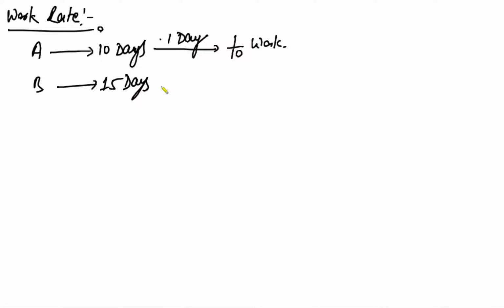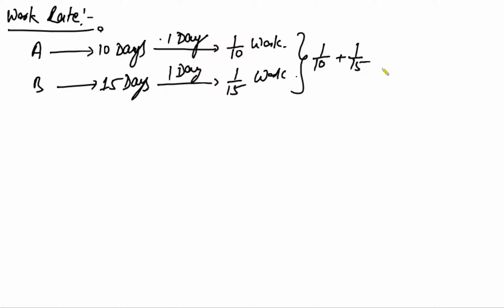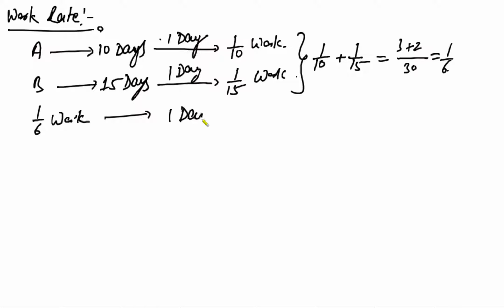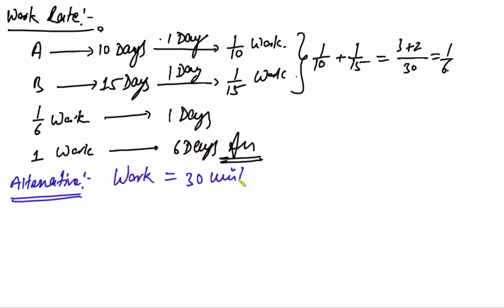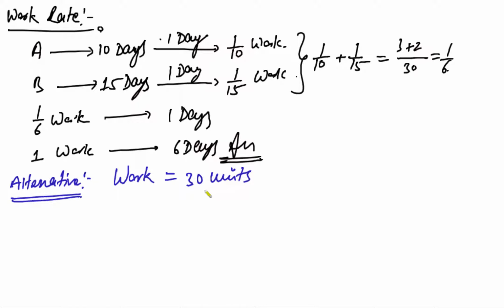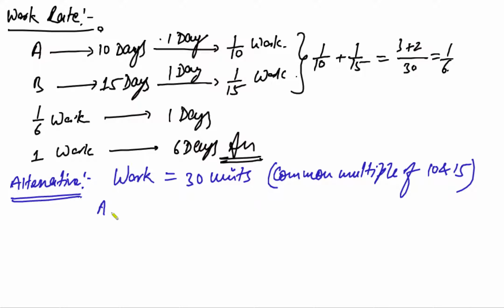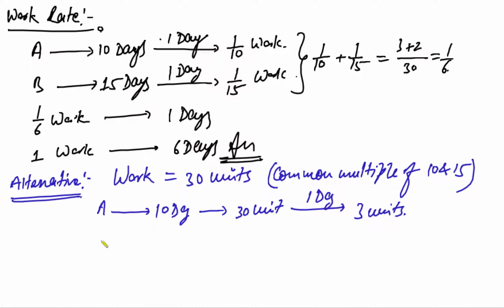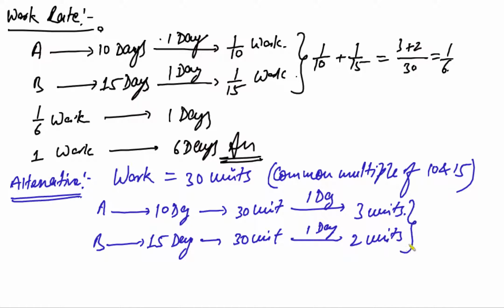Work rate Type I question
This Video explain how to Solve Basic form of work rate problem.

The videos are made keeping GMAT related questions in mind.
Videos are the copyright of GMATINSIGHT any professional use of these videos elsewhere may attract harsh penalty.